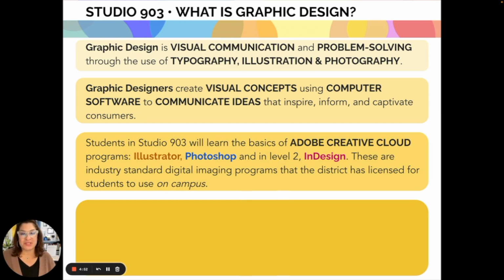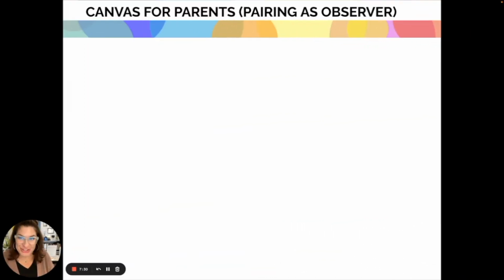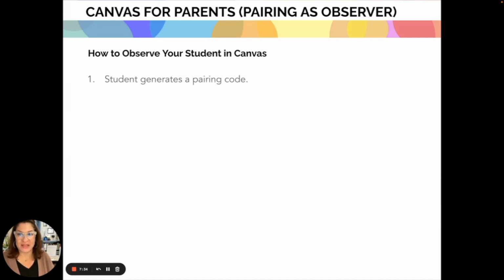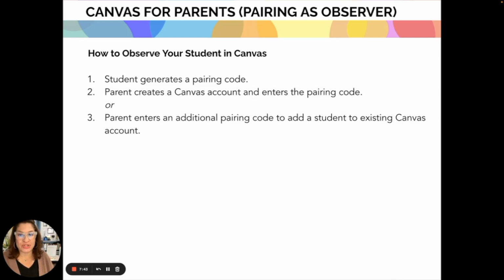BACK TO SCHOOL NIGHT • STUDIO 903 • SPRING 2023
Mrs. Juliano welcomes you to Studio 903 for Back To School Night at Mission Vista High School.